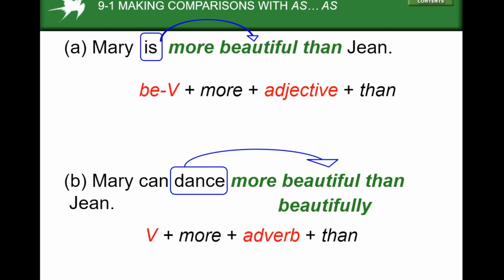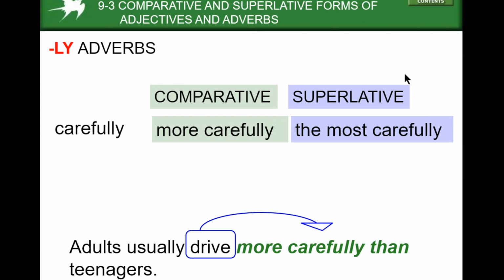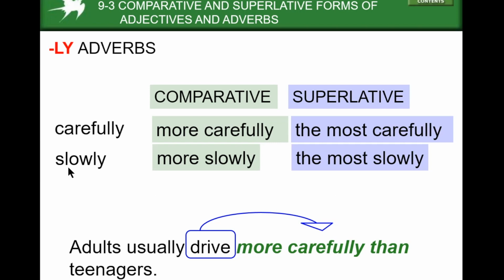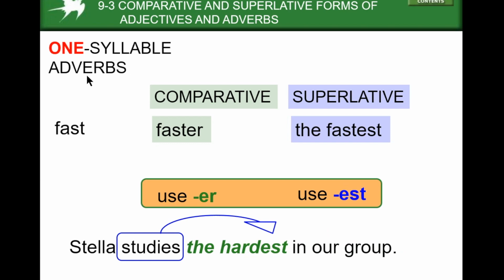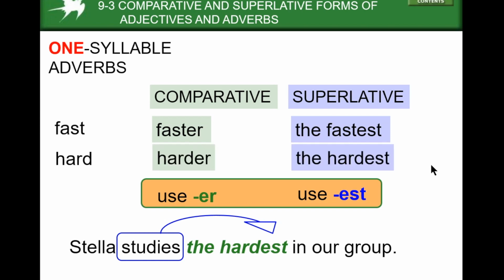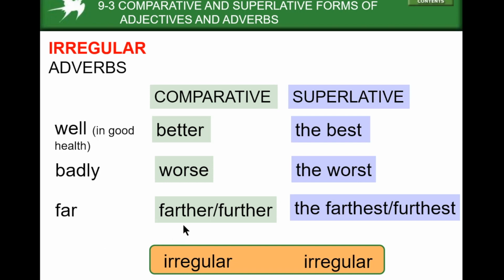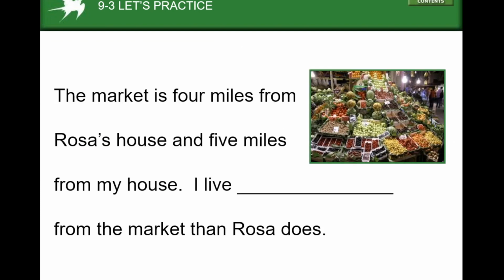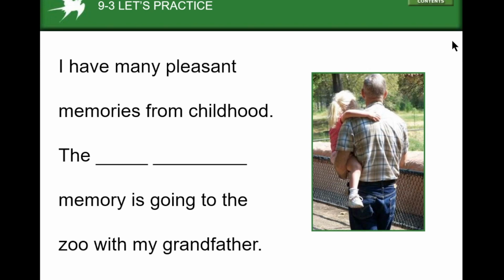Grammar Express Ch 9 Comparisons (2)